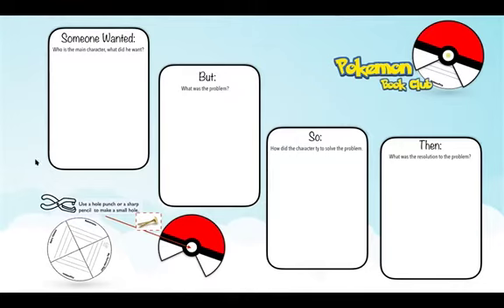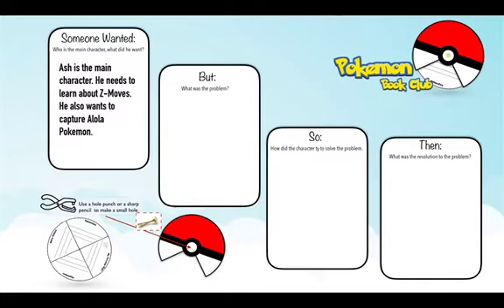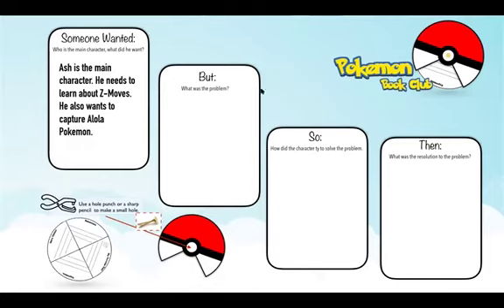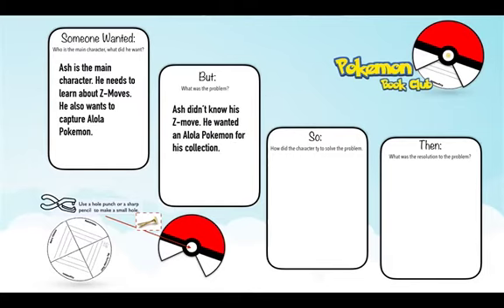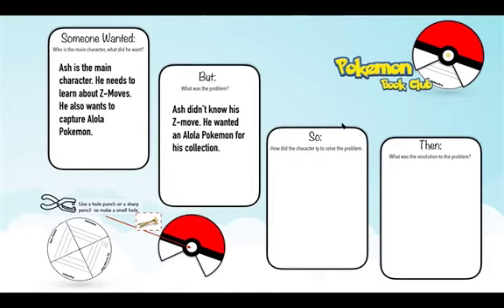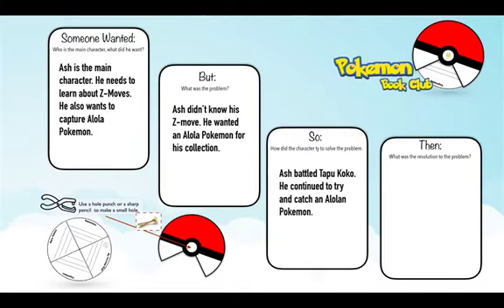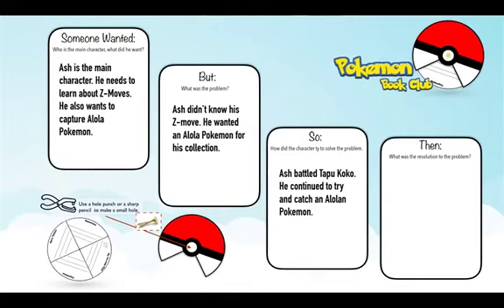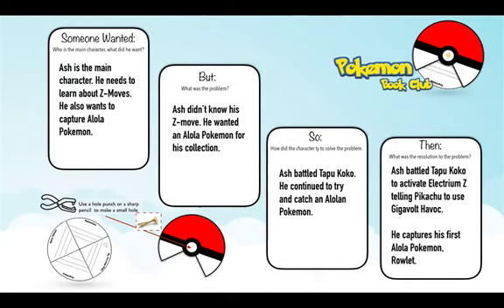Pokemon Book Club; Book Summary Spinner